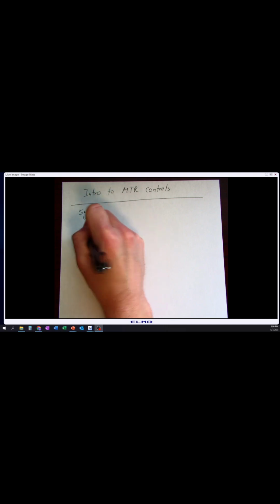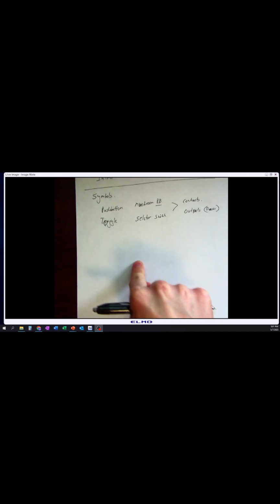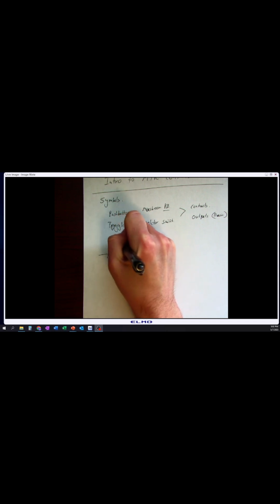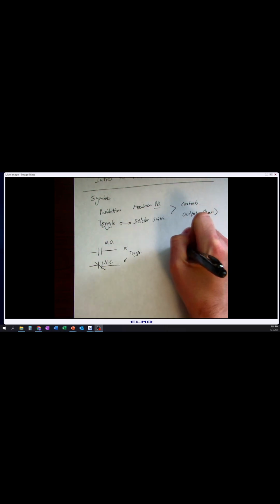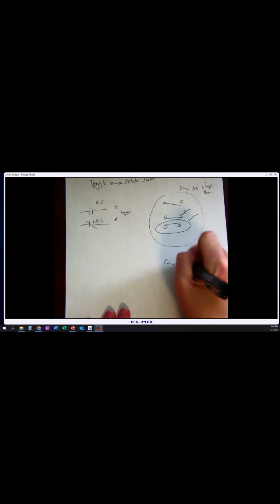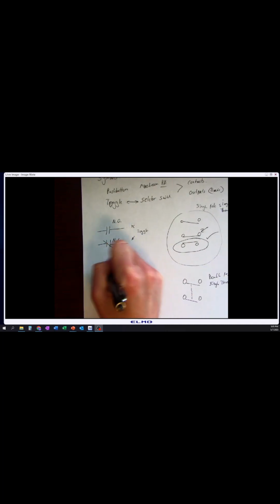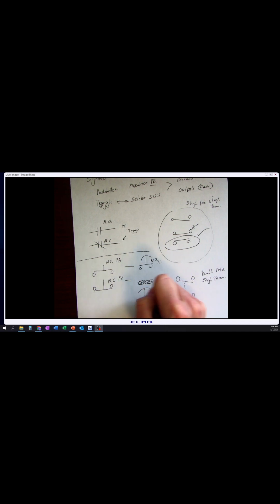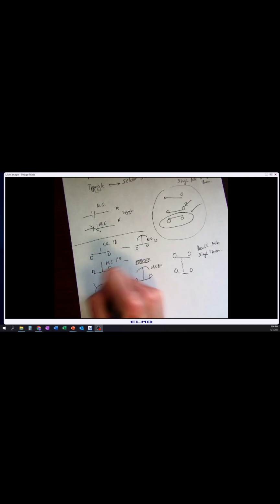Intro to Motor Controls Symbols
In this video we will discuss some introductory symbols that are used in Motor Control Schematics